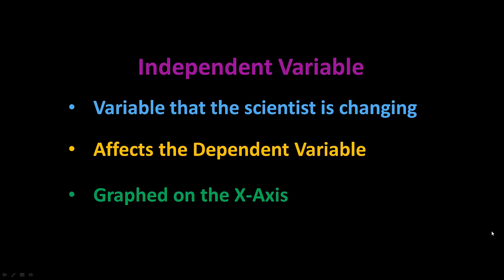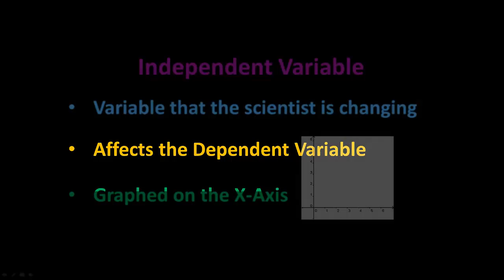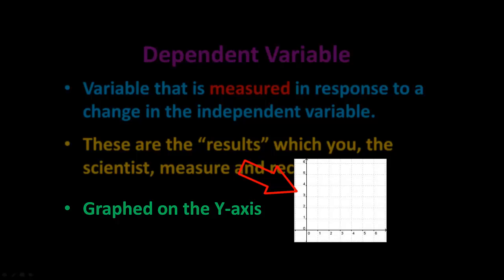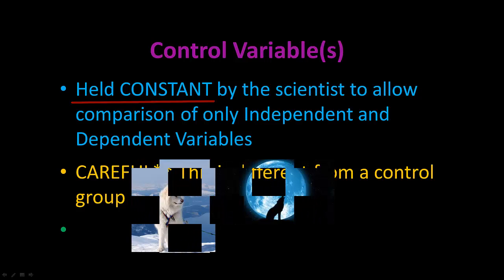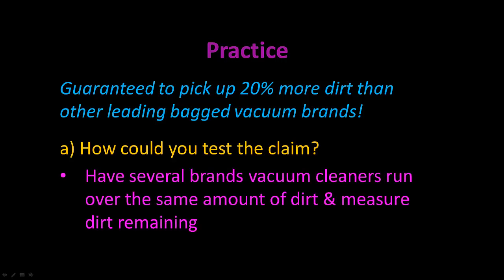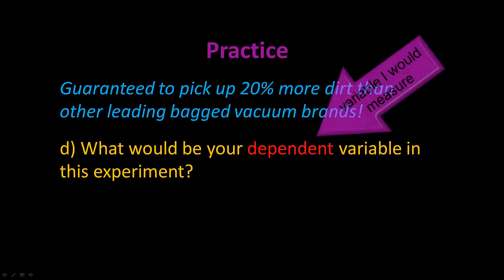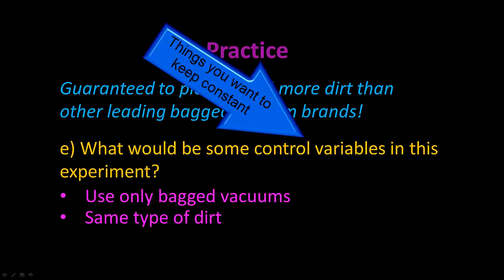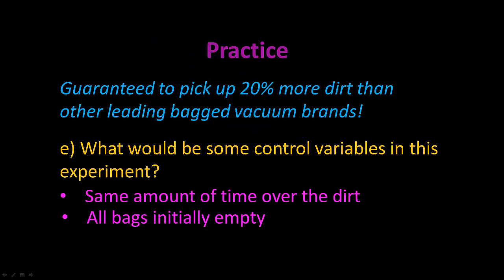Types of Variables